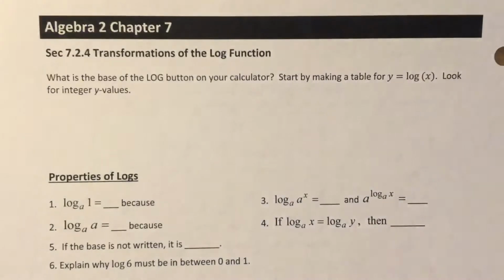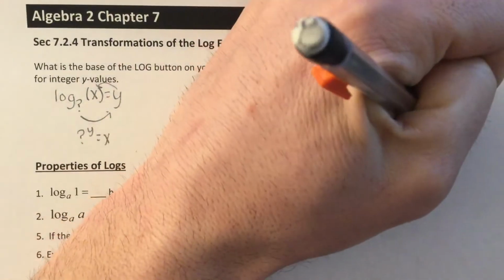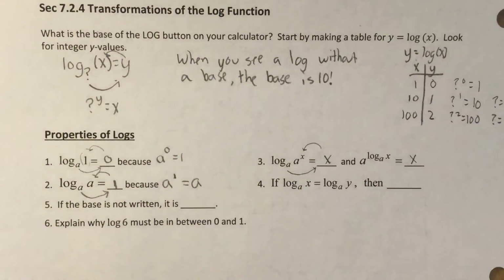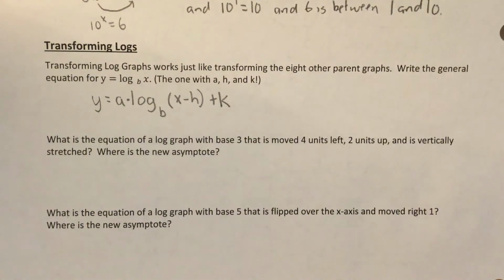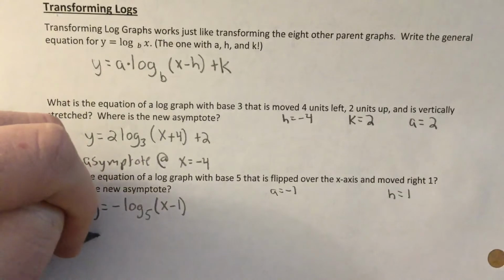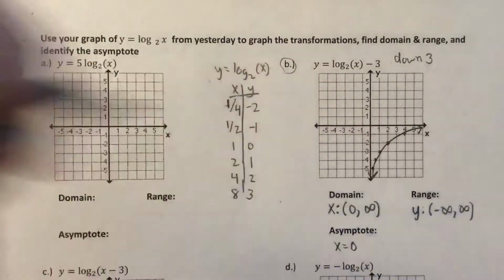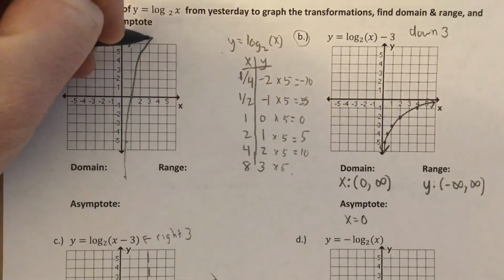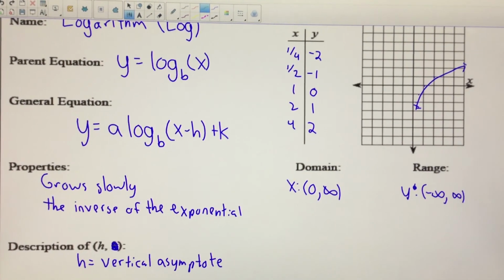Sec 7.2.4 Transformations of the Log Function